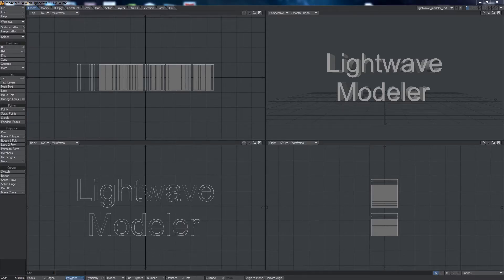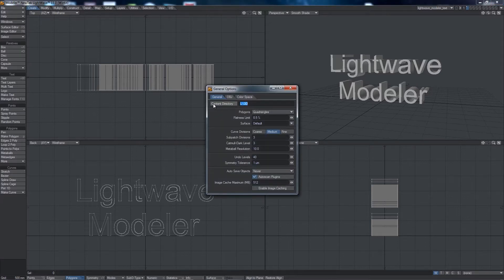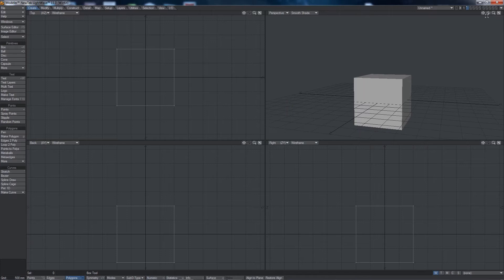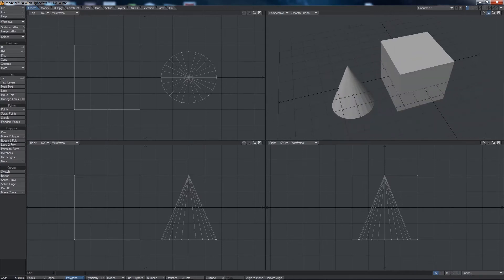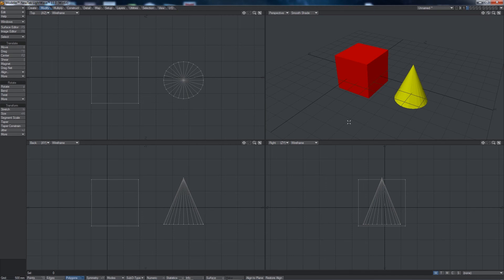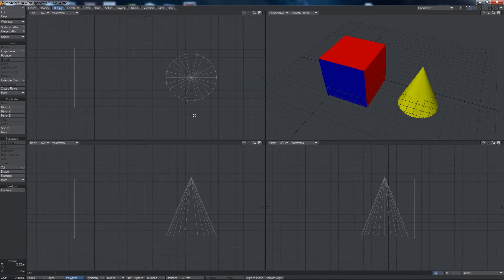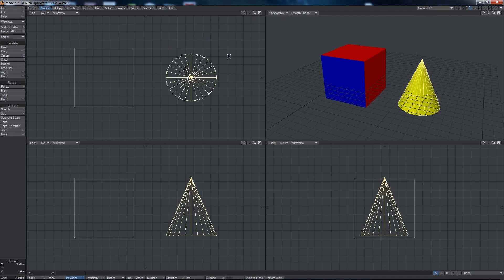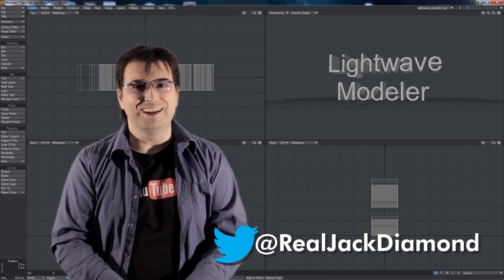Lightwave Modeler Basics: VFX Tutorial 005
In this video, Jack shows off the basics of Lightwave Modeler, the first part of the 3D object modeling application.